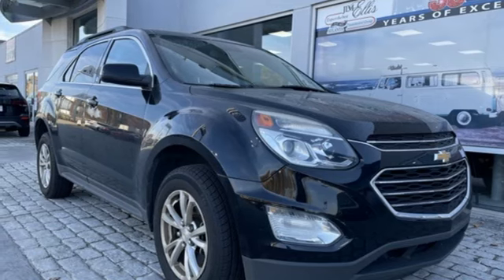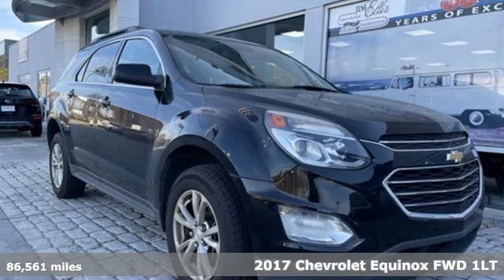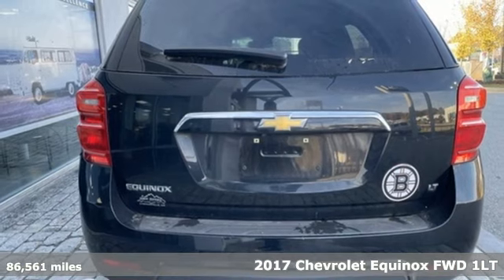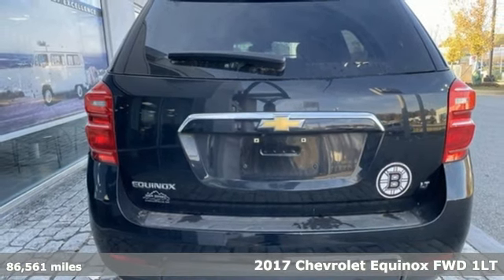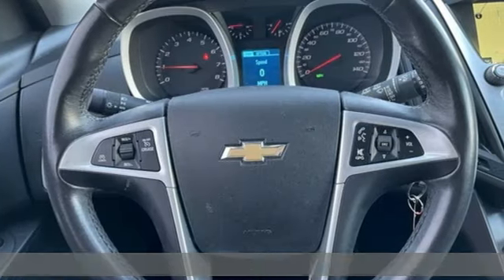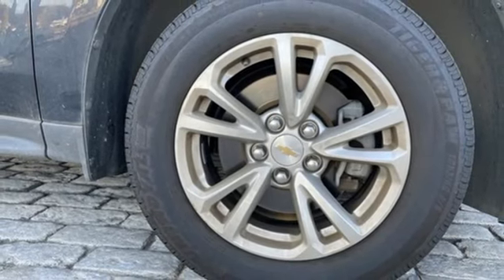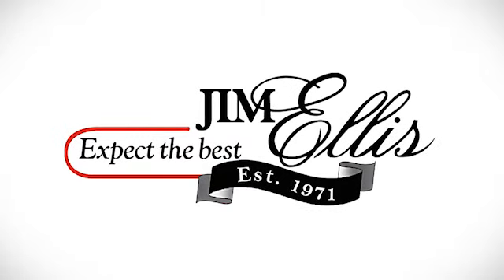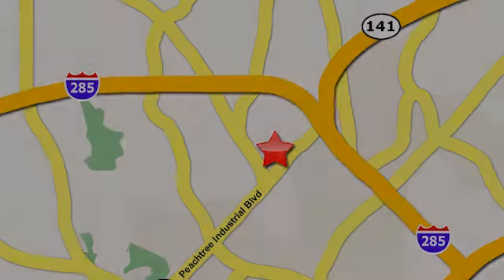Used 2017 Chevrolet Equinox Atlanta, GA VA24092A - SOLD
Year: 2017
Make: Chevrolet
Model: Equinox
Trim: LT
Engine: 2.4L 4-Cylinder SIDI DOHC VVT
Transmission: 6-Speed Automatic with Overdrive
Color: Black
Mileage: 86561
Stock #: VA24092A
VIN: 2GNALCEK9H1587684
Clean CARFAX. Equinox LTbrbr21/31 City/Highway MPGbrbrAwards:br * JD Power Dependability Study * 2017 KBB.com 10 Most Awarded Brands

Address:
5901 Peachtree Industry Boulevard